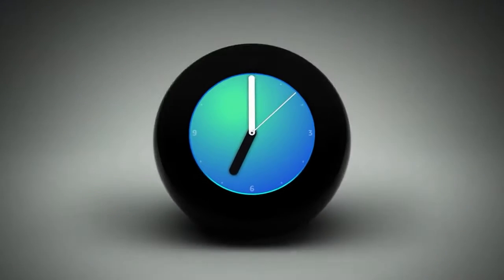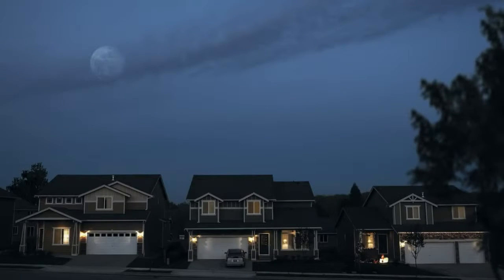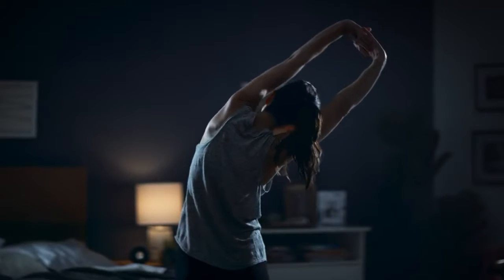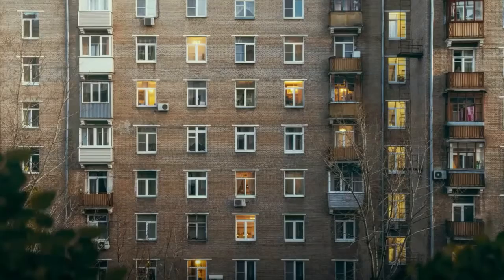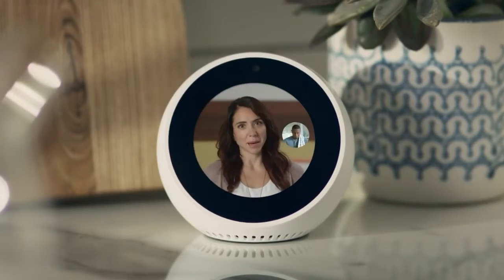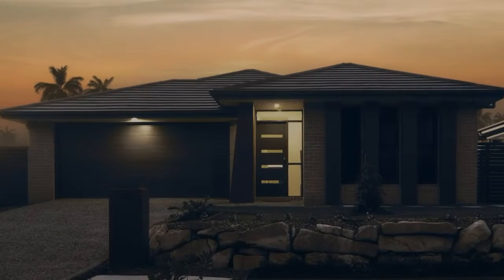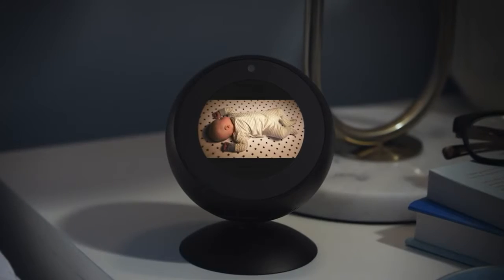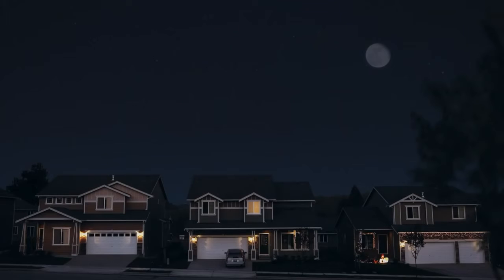Echo Spot new amazon product review || Mobile Factory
Mobile Factory
MobileFactory